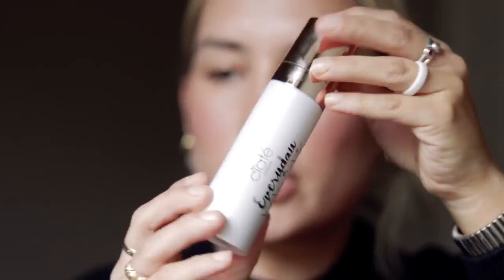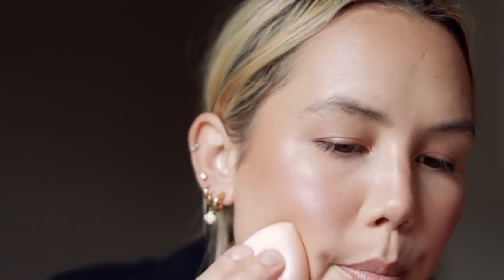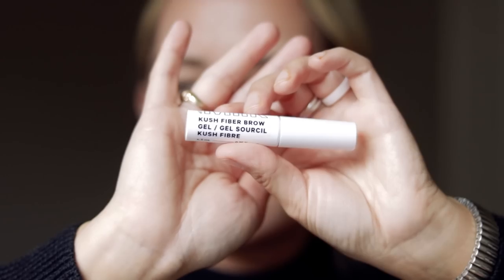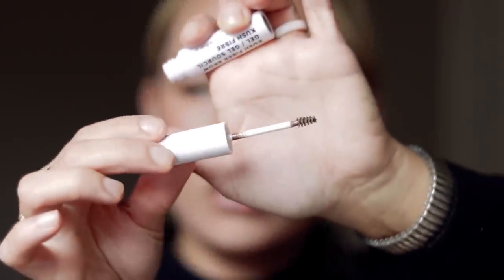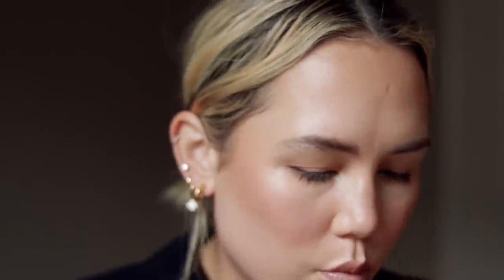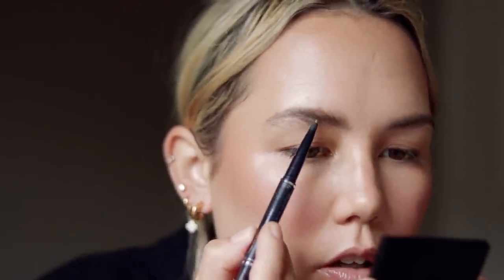full face of new stuff from aether, lawless, oxygenetix, milk makeup | alexa blake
[my outfit] *provided by the brand
⇢black sweater

⇢oxygenetix oxygenating hydro-matrix*

⇢oxygenetix oxygenating foundation (shade "taupe")*

⇢rare beauty brightening concealer (shade "220c")

⇢milk makeup blur +set matte loose powder (shade "translucent medium")

⇢lawless lucid skin highlighter (shade "afternoon delight")*

⇢w3ll people bio based baked bronzer (shade "natural tan")*

⇢lawless 'make me blush' velvet blush (shade "vintage love")*

⇢milk makeup kush fiber brow (shade "herb")

⇢plume science nourish + define brow pencil (shade "ashy daybreak")*

⇢aether mini crystal palette (shade "ametrine")*

⇢ere perez jojoba eye pencil (shade "bronze")*

⇢lawless satin luxe cream lipstick (shade "annie")*

[music]
[faq]
I return 100% of my commission back to my channel so I can review new products and create fresh content for y'all! I so appreciate all of you whether or not you choose to use my links :)

[FTC]